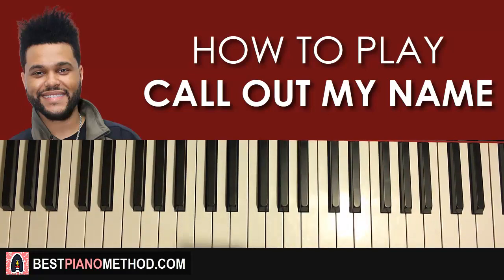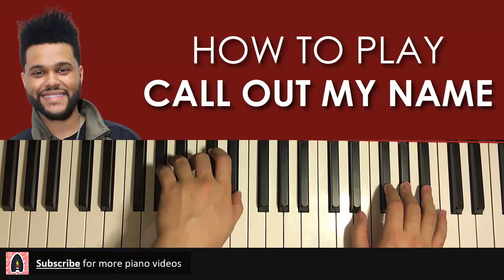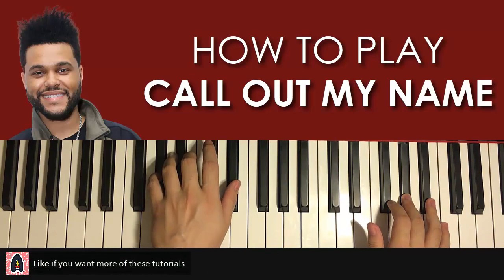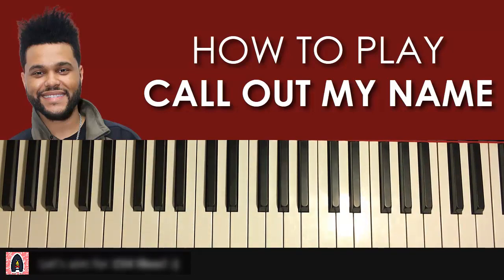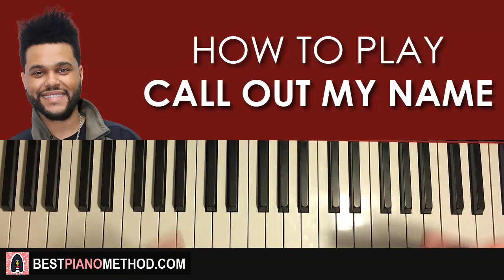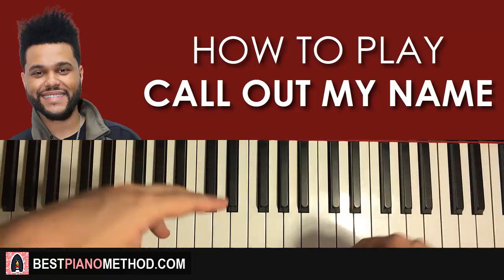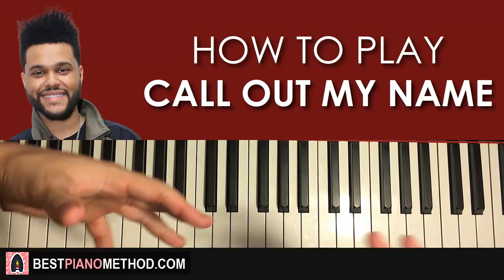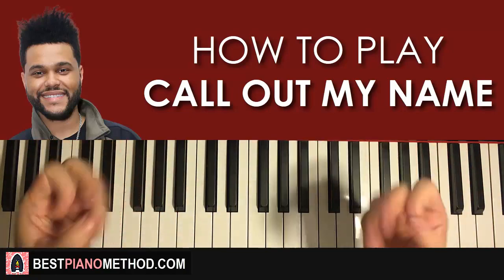HOW TO PLAY - The Weeknd - Call Out My Name (Piano Tutorial Lesson)